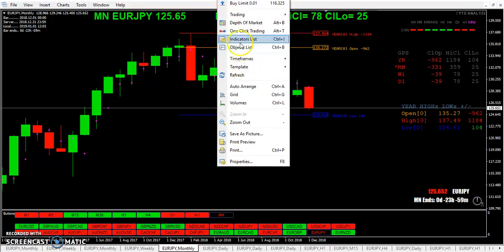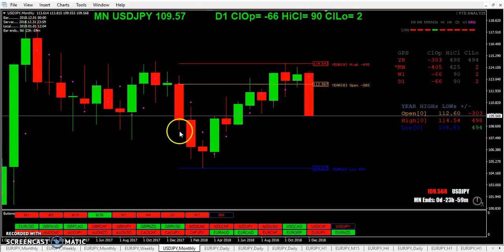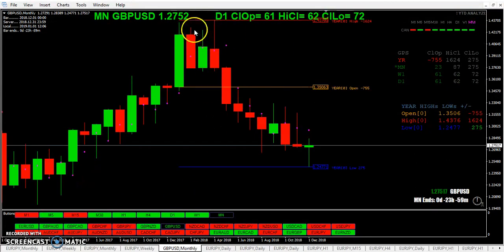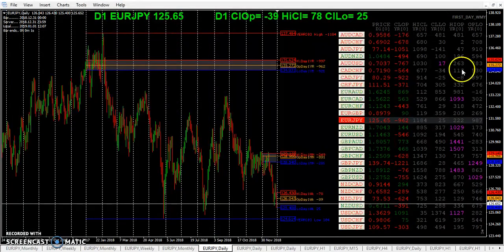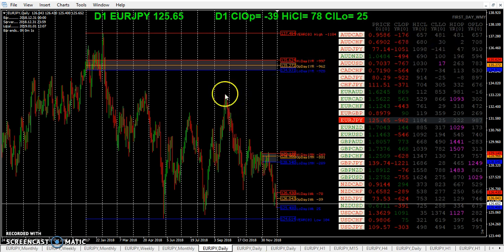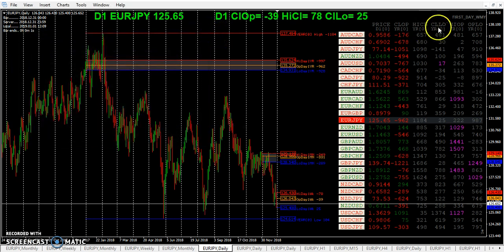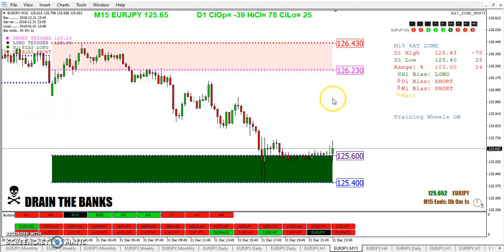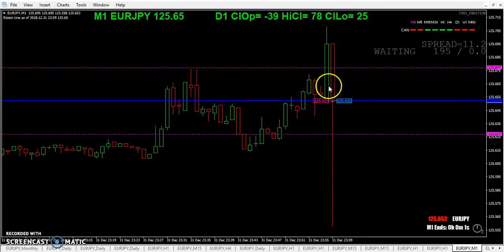20190101 TRO TRADING HAPPY NEW YEAR